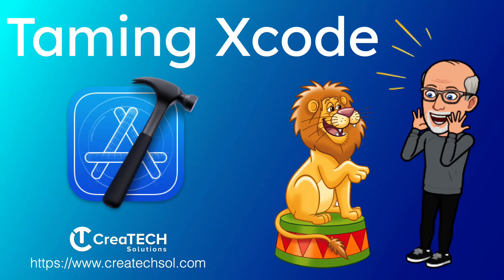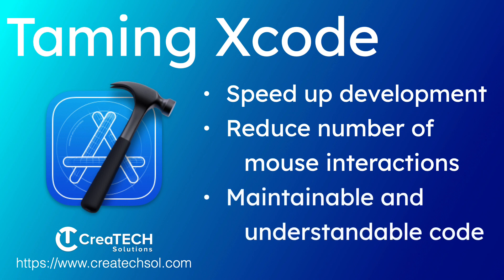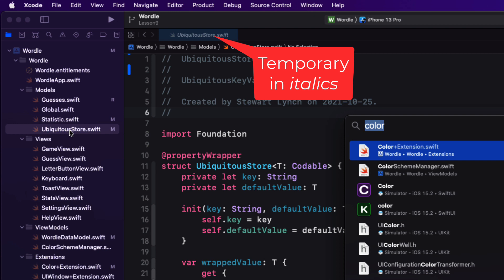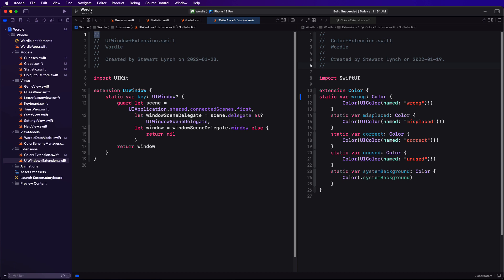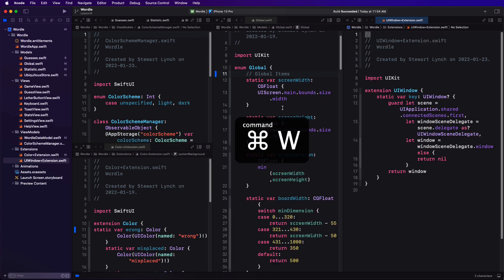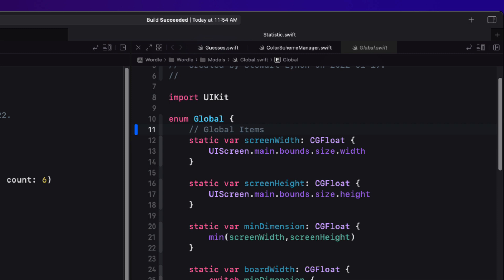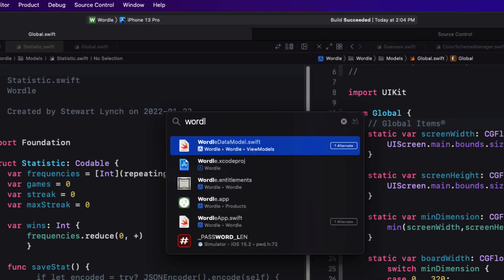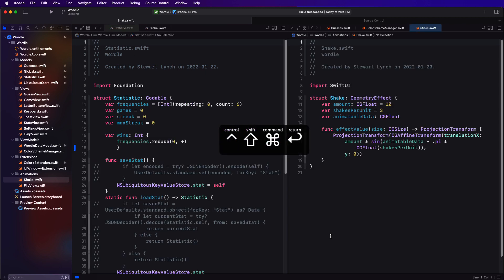Taming Xcode - 1: Working with Xcode Tabs and Editors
This is the first of a 3 part series on Taming the beast known as Xcode .   The series will be broken into 3 distinct sections.  In this first video, I will go over what has confused me a lot;  window and document tabs along with editors and how these all fit together.  I'll provide you with some tips for keeping your hands on the keyboard and still be able to navigate your way around.

Table of Contents:
0:00 Introduction
2:26 Document Tabs
8:57 Window Tabs
10:41 Focus and History